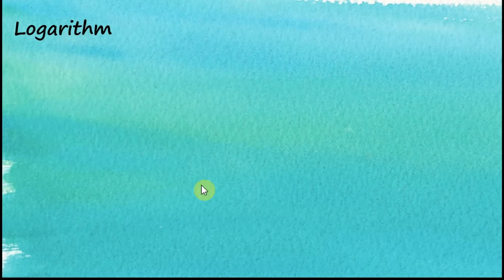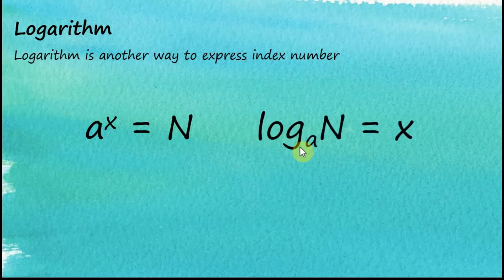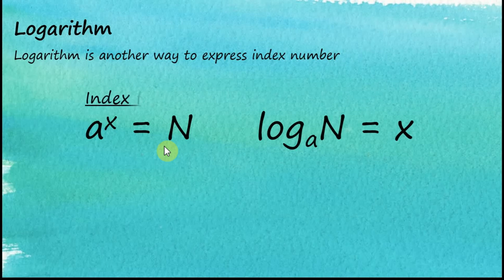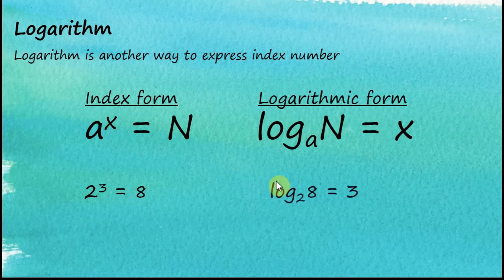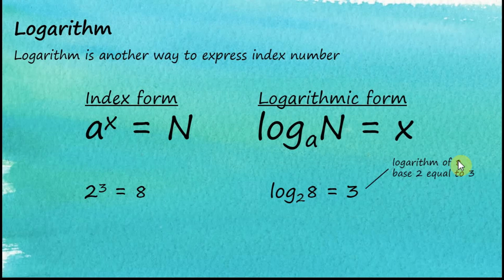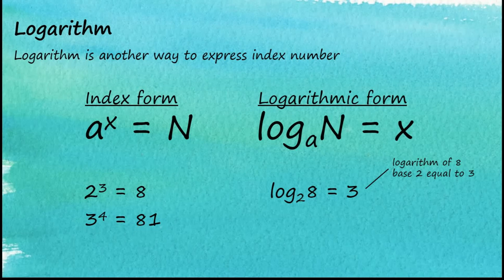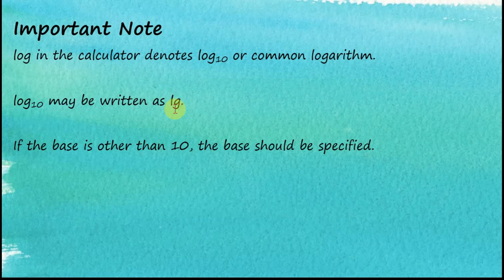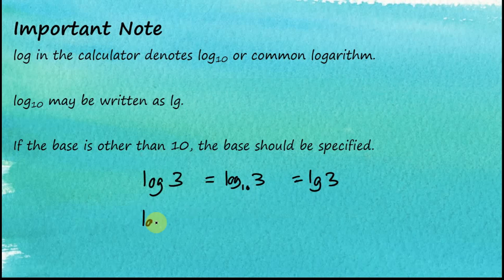Introduction to Logarithm | Additional Mathematics